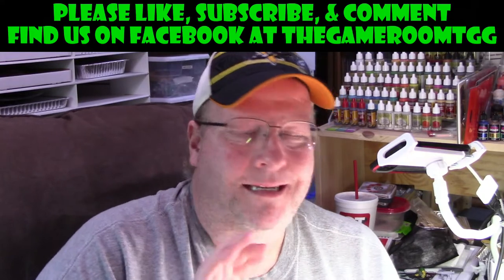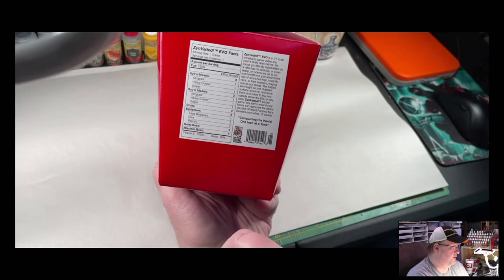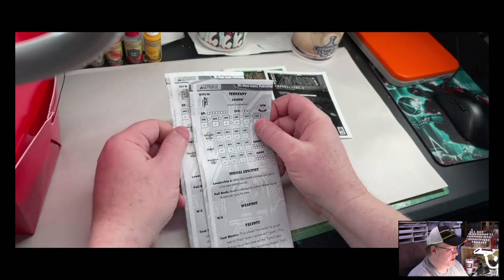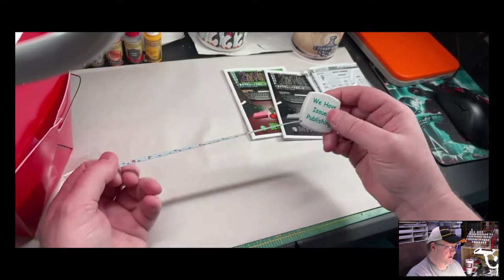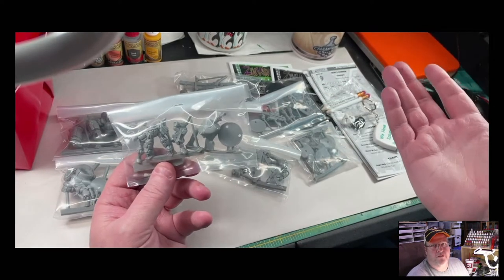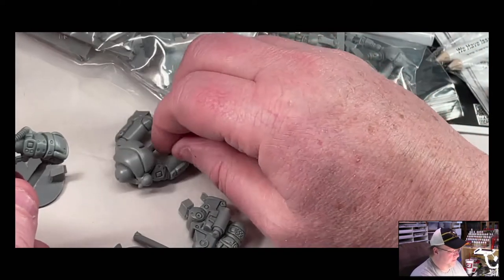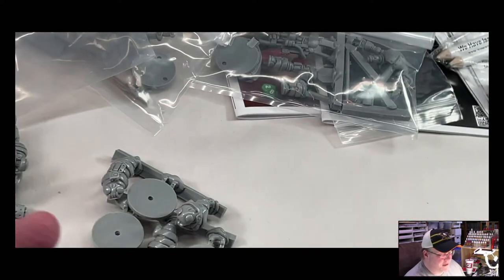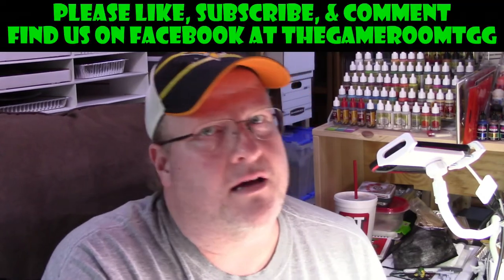ZynVaded Week 2 - Unboxing the 2 Player starter box!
It's ZynVaded week 2 and we kick things off with an unboxing of what's in the 2 player starter box!!

EVO Starter Set or Don't Let The Zed-Bugz Bite! starter box upon release!